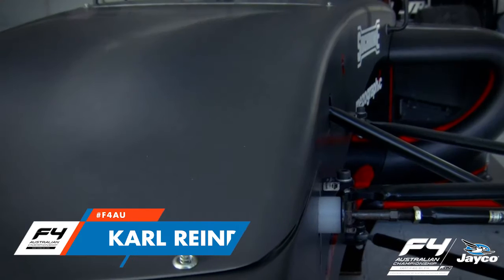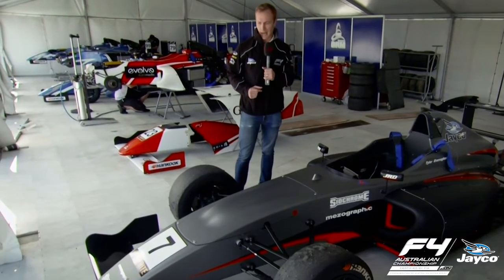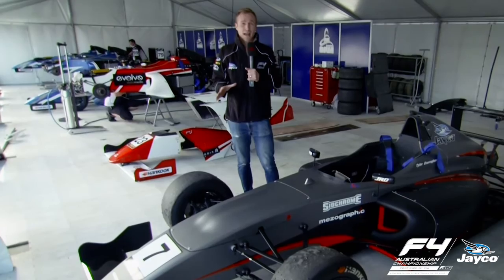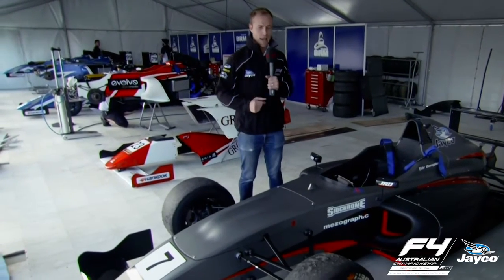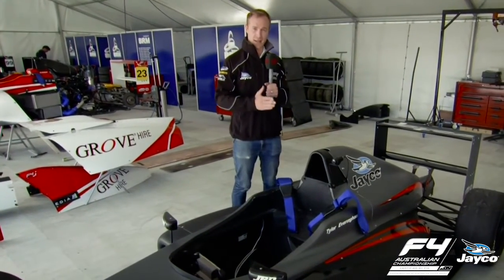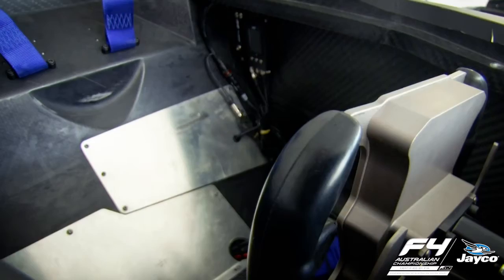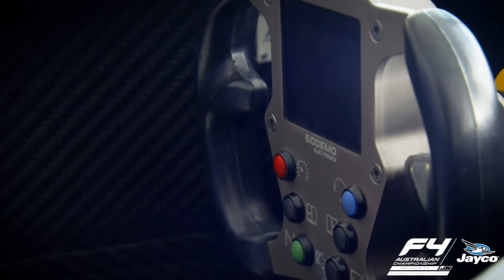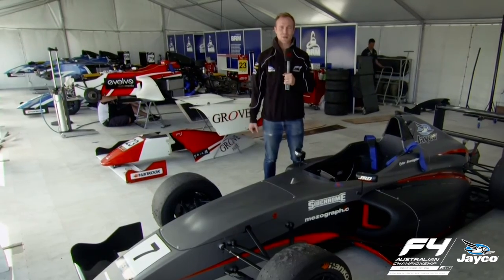Get To Know Australia's Formula 4 Car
CAMS Jayco Australian Formula 4 Championship Driving Standards Observer Karl Reindler, and former A1GP/Australian F3/British F3 driver, gives an in-depth tour of our Ford powered Mygale racer.